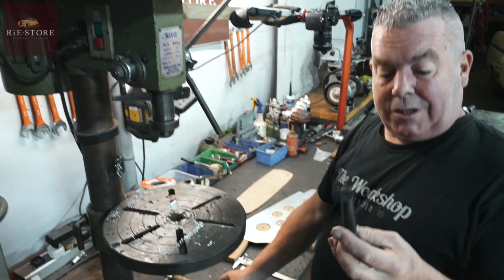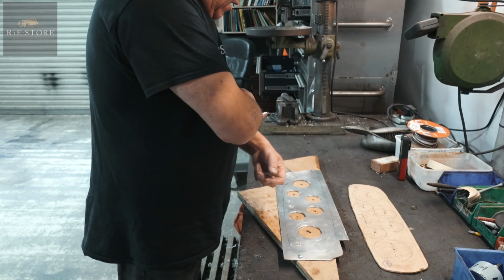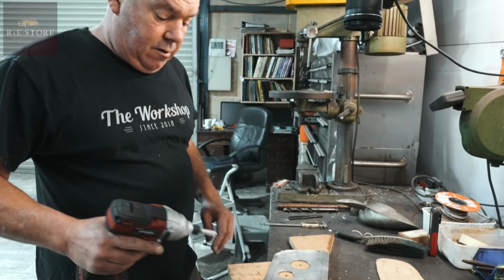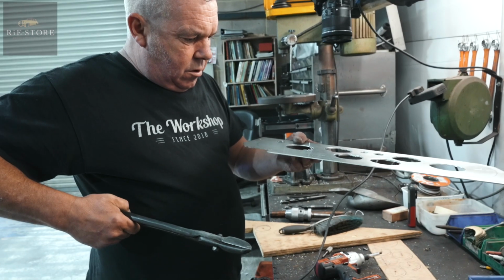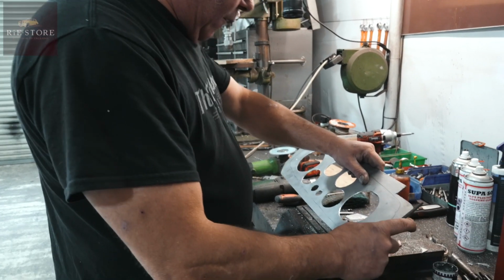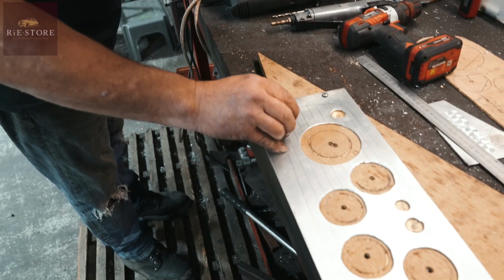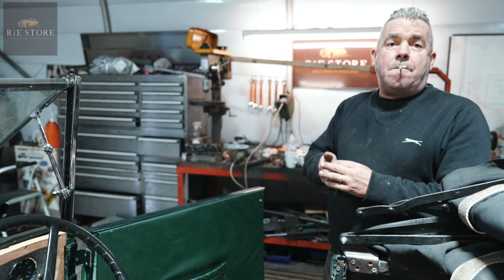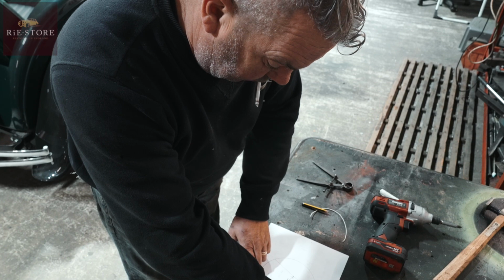Engine turning, an easy guide - 1934 Austin 10 / ep156